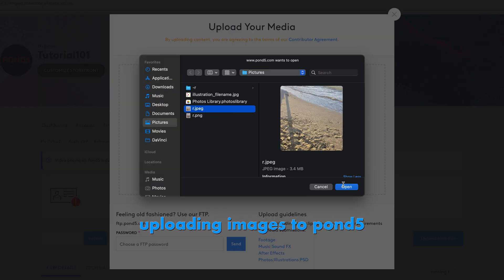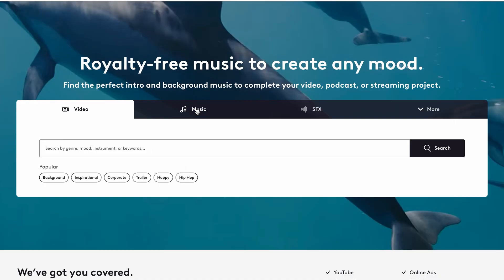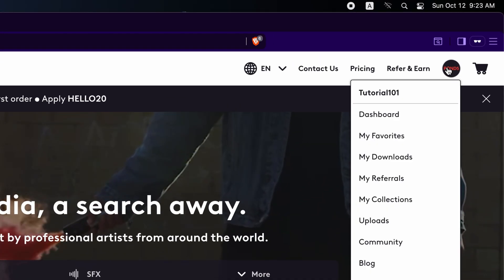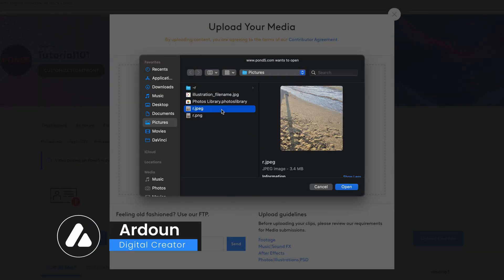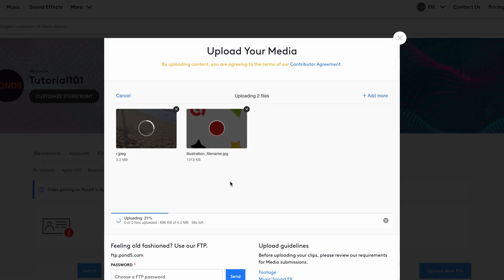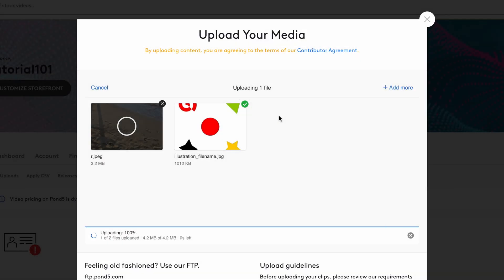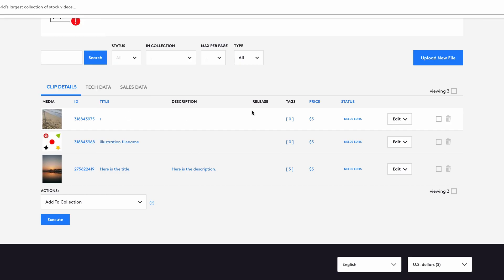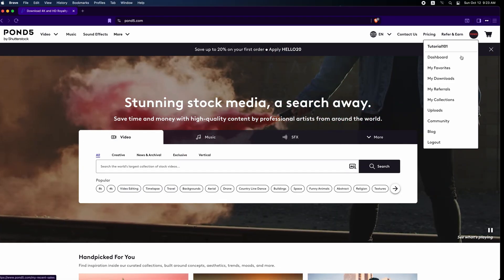How to Upload on Pond5 - Step‑by‑Step Video Tutorial for the Pond5 File Upload Tool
How to Upload to Pond5 - A Comprehensive Guide to the Pond5 File Upload Tool:
Learn how to upload your photos to Pond5 in just minutes! In this tutorial, I’ll walk you through every click of uploading your content with the Pond5 File Upload Tool (the on‑site uploader) so you can easily showcase your images to millions and start earning money.

In This Video You’ll Learn:
• How to Access the Pond5 Uploader
• How to Upload Images to Pond5 Using the Online Upload Tool
• How to Remove Unwanted Files in the Pond5 File Upload Tool
• How to Check If an Upload Completed on the Pond5 File Upload Tool
• How to Open the Image Metadata Form on Pond5 and Fill It Out
• Pond5 Upload Tips

Chapters:
• 0:00 - Video Introduction: An overview of what this tutorial includes
• 0:09 - What is Pond5: What can be sold on Pond5
• 0:23 - Suggested video: How to become a pond5 contributor
• 0:37 - How to access the uploads section on Pond5
• 0:53 - How to Upload on Pond5 Using the Web Uploader
• 1:13 - How to Upload Multiple Photos to Pond5 Using the Pond5 Web File Uploader
• 1:27 - How to upload Images to Pond5 using Pond5 drag and drop feature on the Pond5 file uploader
• 1:39 - How to remove photos from Pond5 upload queue
• 1:46 - How to check if a file has finished uploading on Pond5 file upload tool
• 1:58 - How to check if photos have been added to Pond5 uploads section
• 2:10 - How to go to the photo submission section in Pond5
• 2:24 - Tutorial Question: How to Submit Photos on Pond5
• 2:33 - Conclusion: What do you want to know about Pond5?

Why watch?
Because it shows you how to upload your photos to Pond5 in just minutes, covering every click, so you can start making money from your photos faster.

You benefit from these platforms at no extra cost to you. I only recommend products and services that I genuinely believe in and have found valuable. By using these links, you help support the time and effort I invest in creating these videos, and your support truly means a lot to me!

• I'd love to hear your thoughts! I'll do my best to respond and address any concerns you may have.